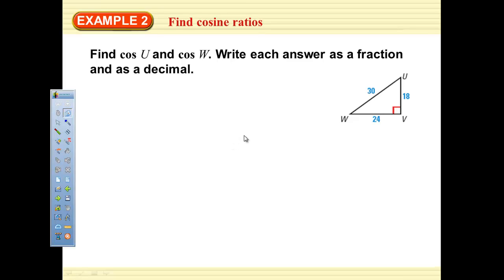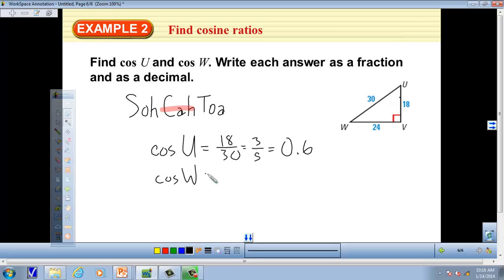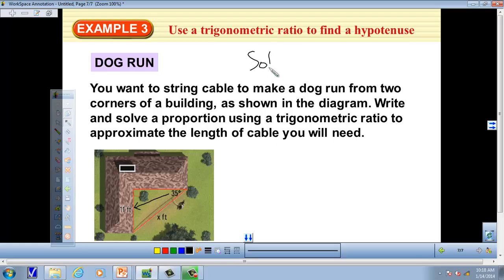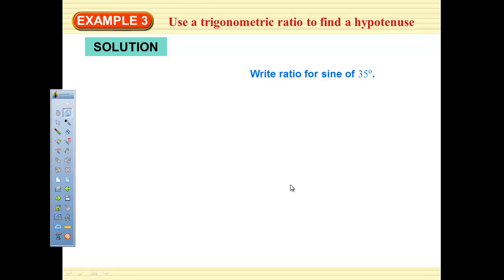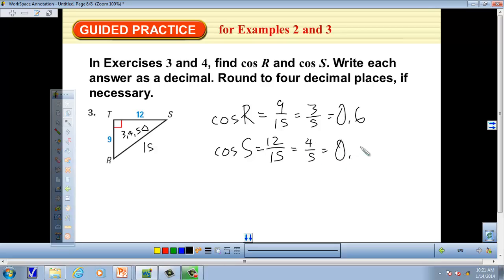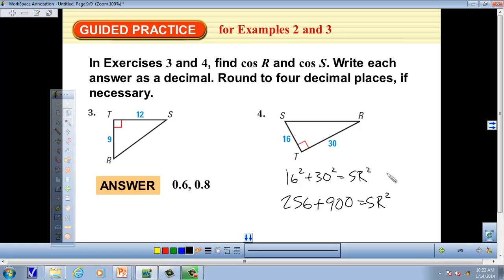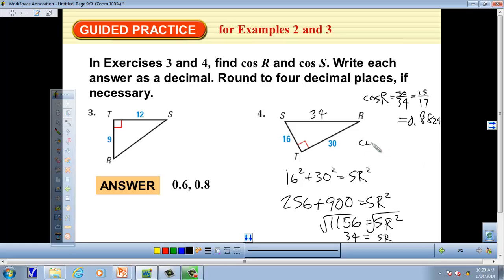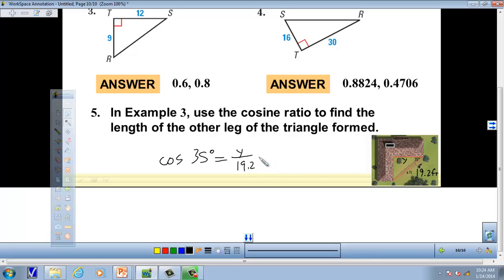Chapter 7.6-Examples 2 & 3